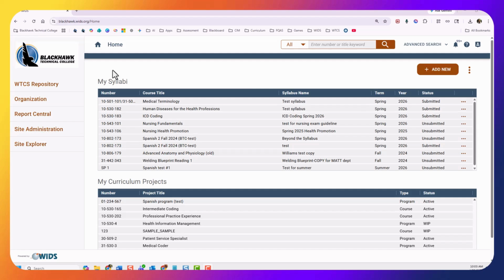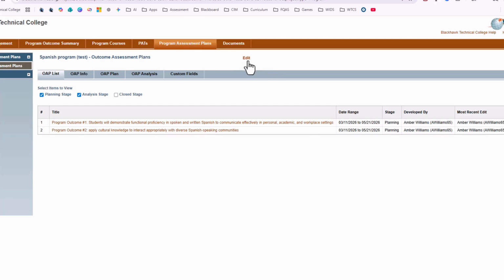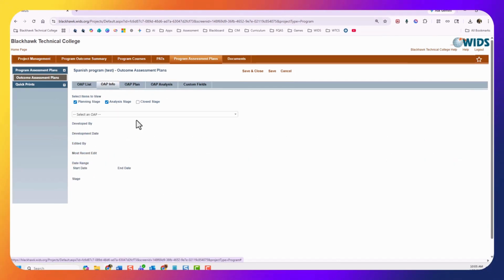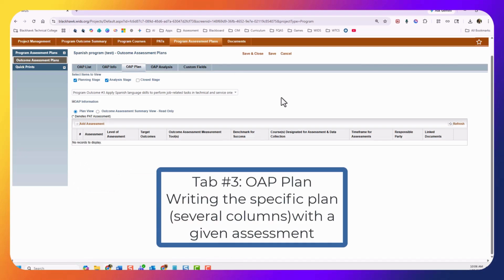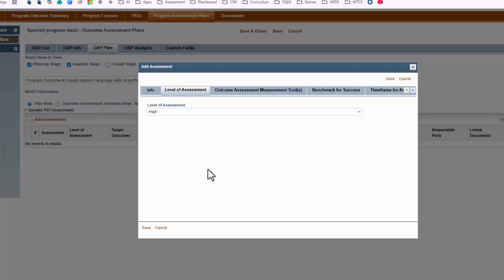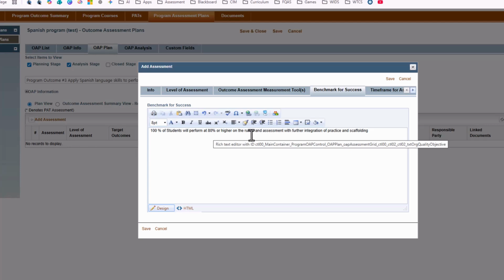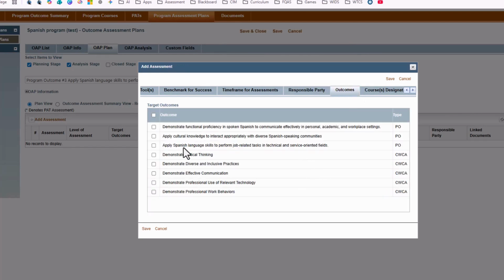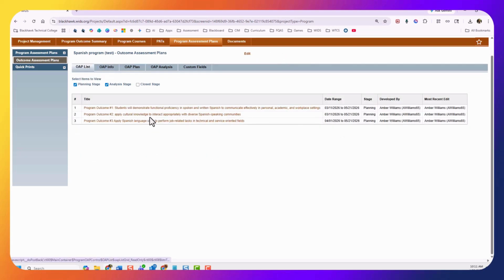How to write an Outcome Assessment Plan (OAP) in WIDS (Part 1).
The Wisconsin Technical College System (WTCS) utilizes the WIDS platform for curriculum repository.  However, faculty can also write their program-wide assessment plans each year within WIDS and export it for both their accrediting agency alongside their institution to provide proof of assessment interventions on behalf of student success.